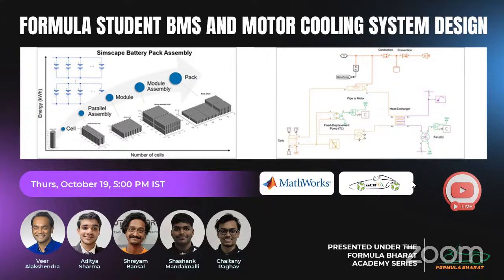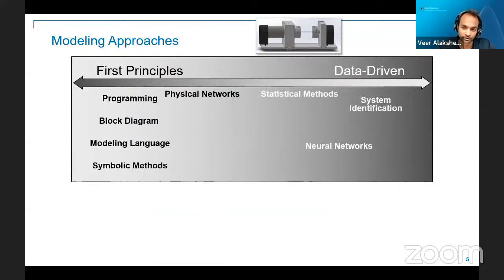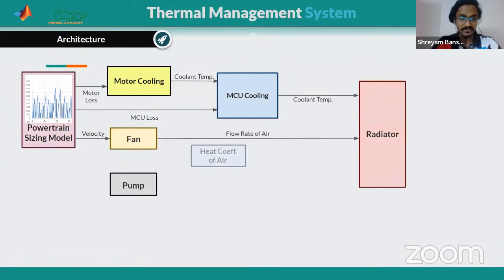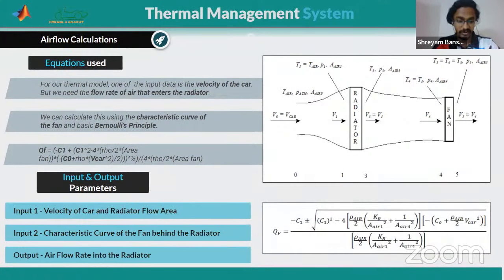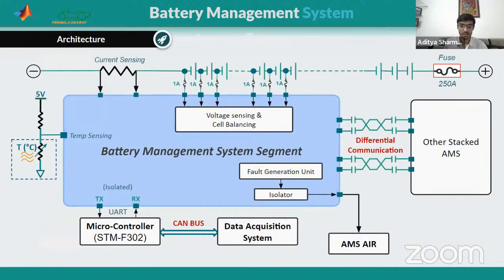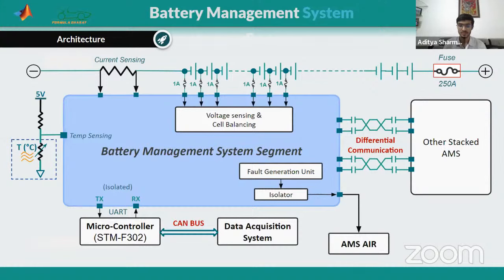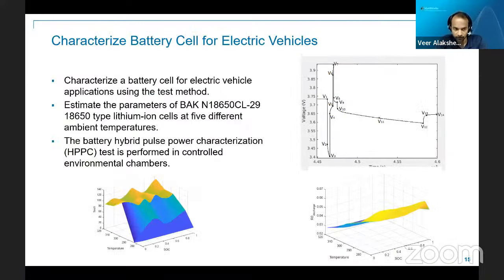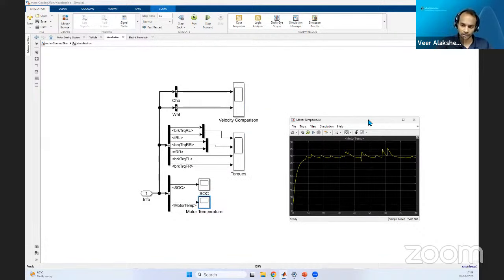Formula Student BMS and Motor Cooling System Design - IIT Roorkee Motorsports and MathWorks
On Thursday, October 19 at 5 PM IST, Aditya Sharma, Chaitany Raghav, Shashank Mandaknalli, and Shreyam Bansal from IIT Roorkee Motorsports along with Veer Alakshendra from MathWorks, will be presenting on the topic "Formula Student BMS and Motor Cooling System Design" as a part of the Formula Bharat Academy Series. The presentation will be aired live on the Formula Bharat YouTube Channel.

Content:

- Motor cooling system
- Project Introduction and Motivation​
- Methodology​
- Live demo and discussion​
- Key takeaways​
- BMS
- Methodology​
- Key takeaways
- Updates from MathWorks on battery and BMS
- Resources​
- Q & A